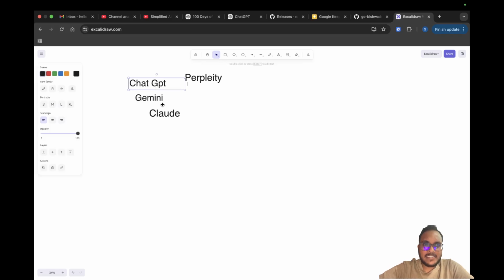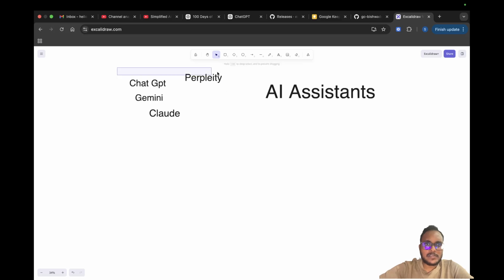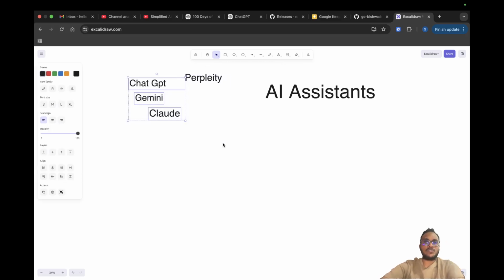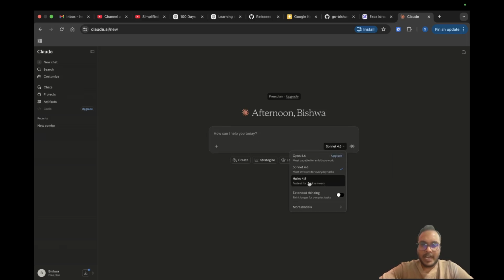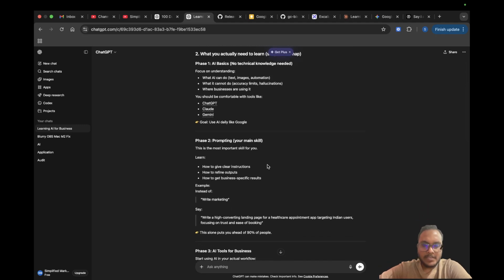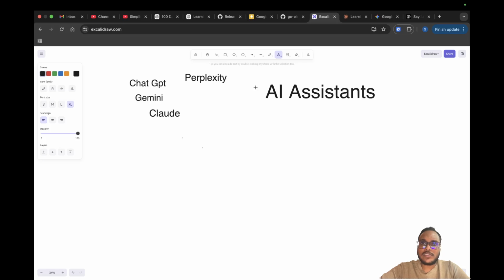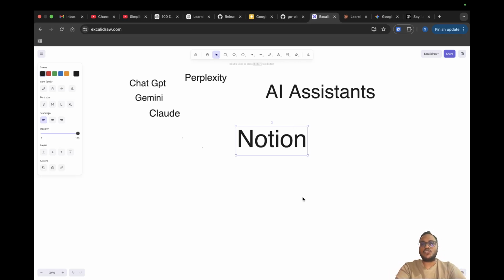I'm Learning AI for 100 Days — Watch Me Go From Zero to Builder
Day 1 of my 100 Days of AI Journey 🚀

I’m starting from zero and documenting my complete journey of learning Artificial Intelligence, automation, and building real-world AI projects.

If you're a beginner or non-technical person who wants to learn AI in a practical way, this series is for you.

In this video, I cover:

Why I decided to start learning AI in 2026

My 100-day roadmap to mastering AI tools

How I plan to turn this into real income

Over the next 100 days, I’ll be sharing:

AI tools and tutorials

Automation workflows

Chatbots and AI agents

My wins and failures